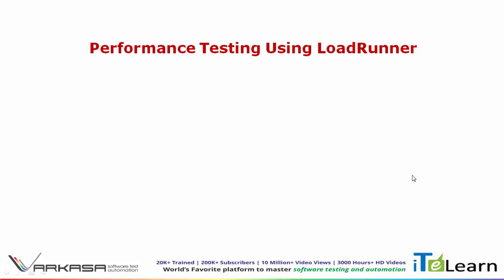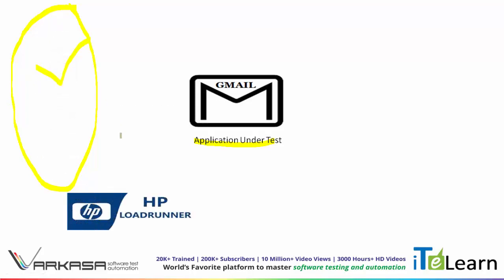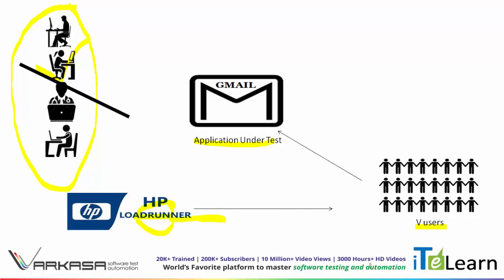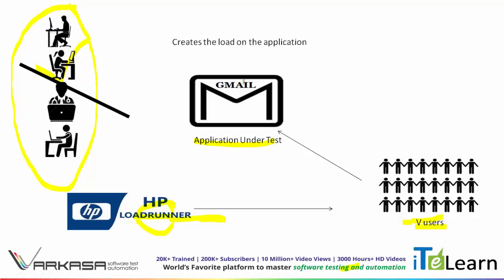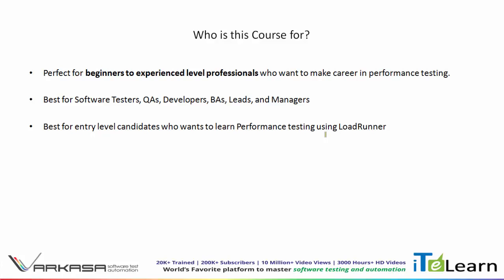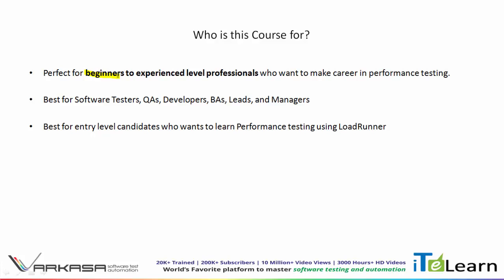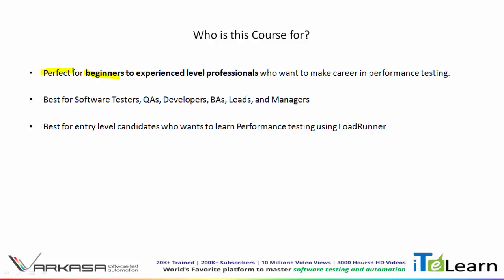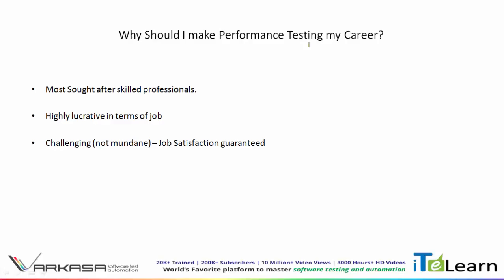Get to the Expert Level in Performance Testing - iTeLearn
To Join our Upcoming sessions

Date and Time:
3rd Apr @6PM Pacific/4th Apr @6.30AM IST
6th Apr @6PM Pacific/7th Apr @6.30AM IST

A software should undergo different types of functional and nonfunctional testings. Among the different types of nonfunctional testings, performance testing is the most important one and the popular one.

Performance testing should be done to ensure that the application works at a decent speed even at a high load. This is necessary as it is directly related to the customer experience. Nobody will be ready to waste so much of time on an app and certainly, they will move to some other similar apps. Hence, performance testing is important from the business perspective.

iTeLearn offers, career-oriented Performance_testing_training course by KumarGupta who is having an industry experience of more than 20 years. For the last 5 years, he is concentrating on performance testing training and created many professionals across the globe.

iTelearn has designed this course to suit the present day industry needs and it starts from the basics so that even absolute beginners can also join in this course. Watch the video for more details.

For More Info and Free Videos..